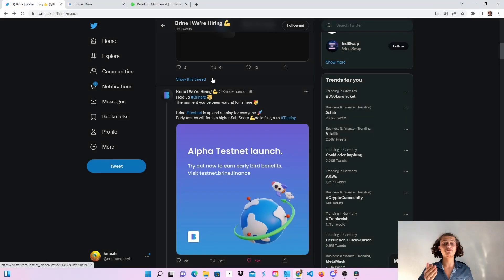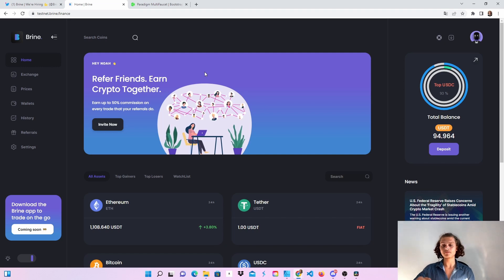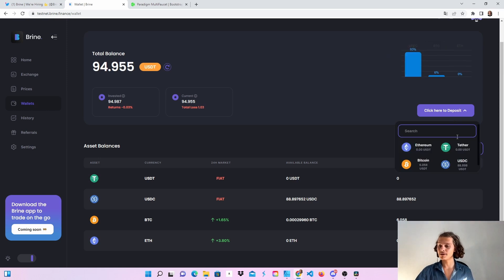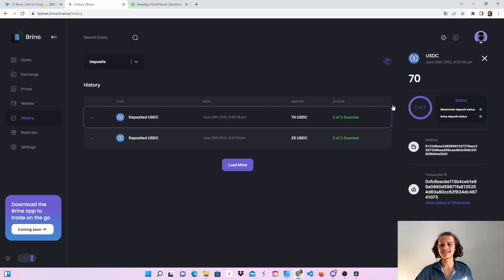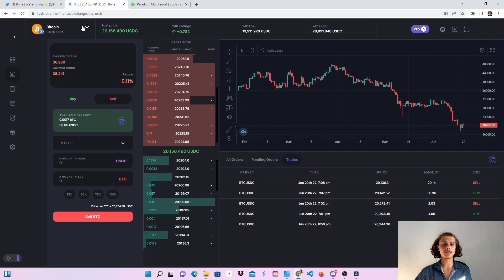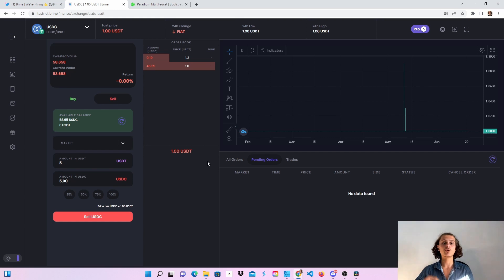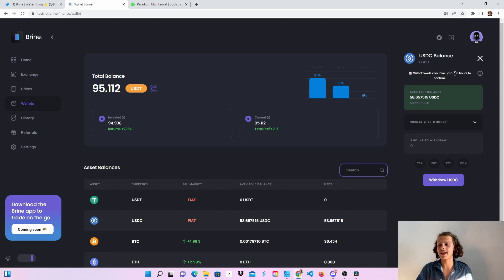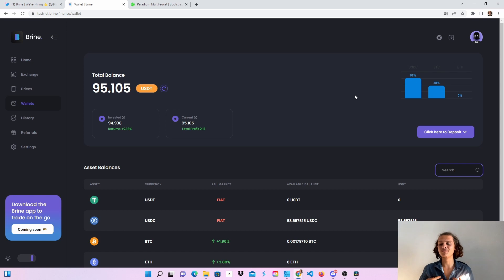Brine Testnet | Get in early | StarkWare Airdrop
In this video I will show you the Brine Testnet. Get in early to get bigger rewards in future. Have fun!

*Referral: L2FTY9

⏳Timestamp⌛️

00:00 Intro
00:44 Create account
01:20 Get USDC
02:40 Trade BTC/USDC
05:03 Outro